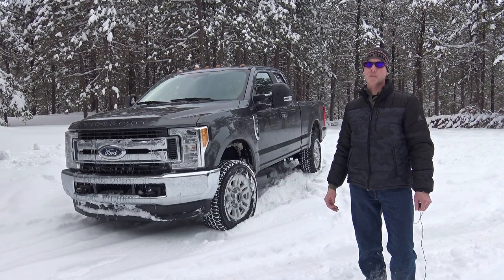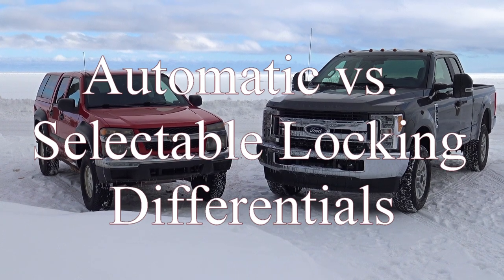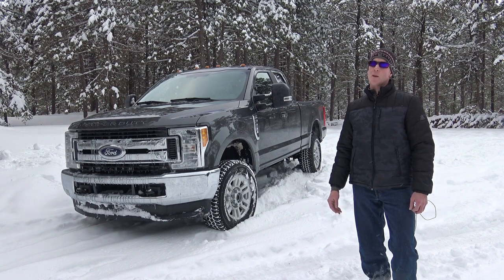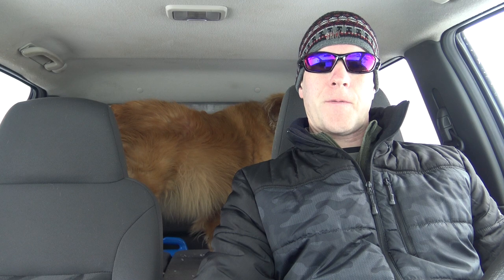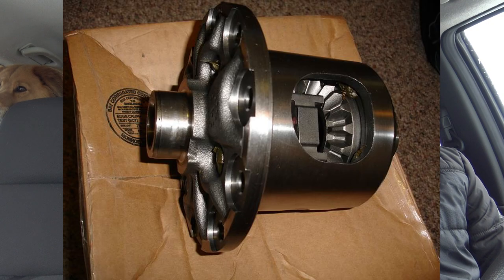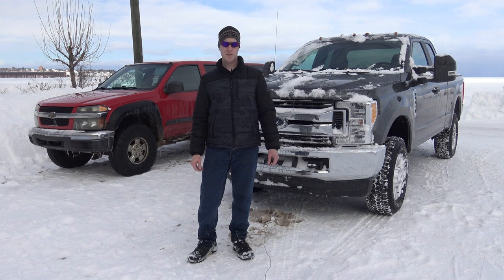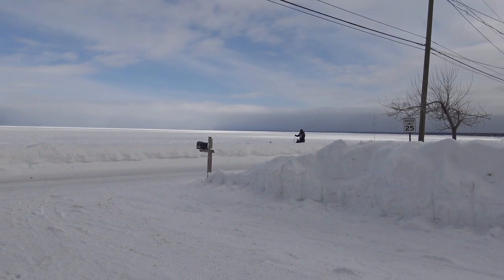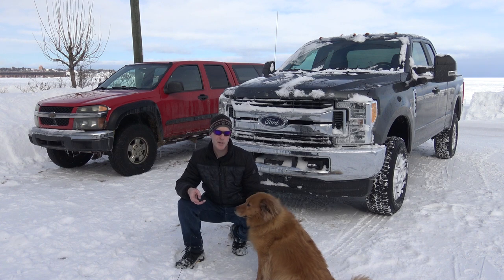G80 vs E locker. What one is best for you ???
In this video I compare the automatic locking differential found on Chevy and GMC trucks to selectable locking differentials found on Ford, Toyota and Jeep.